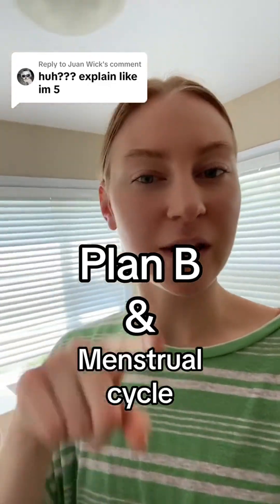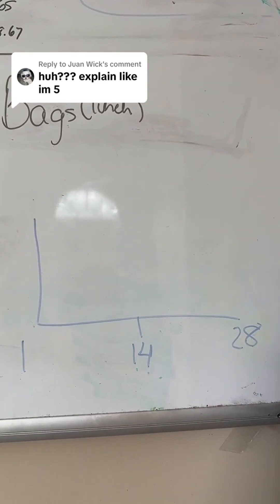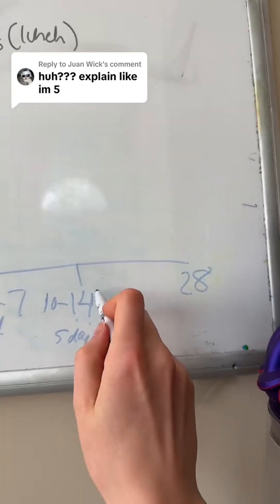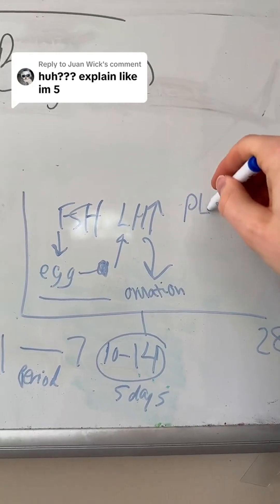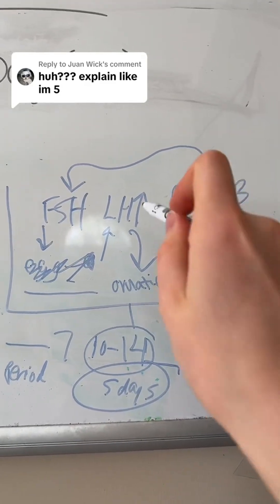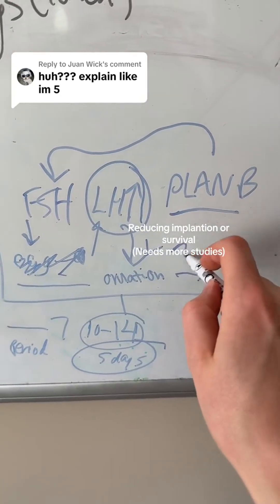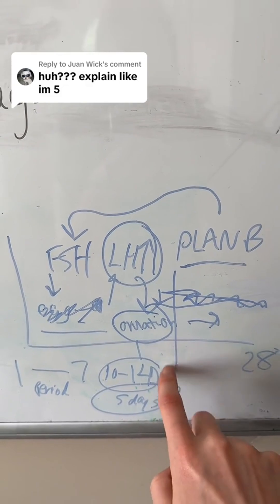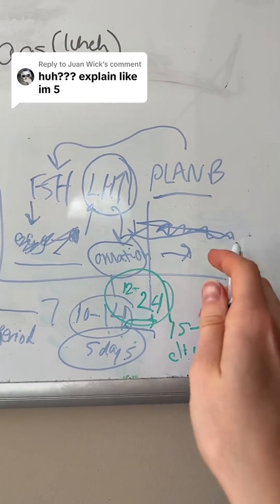Wick how plan b works